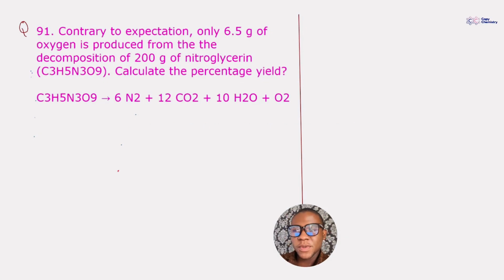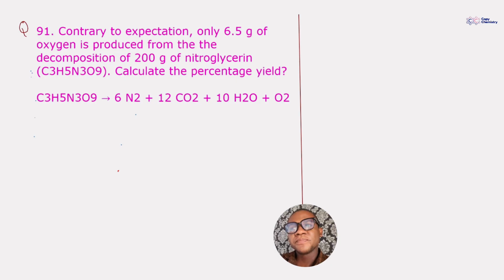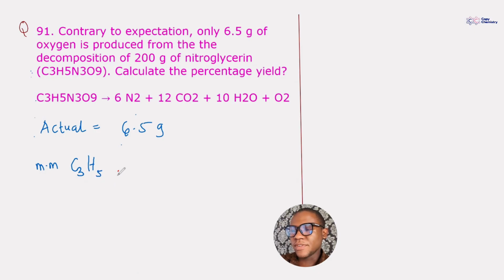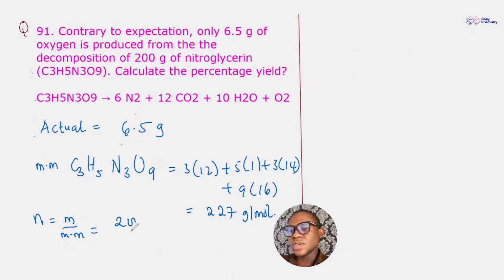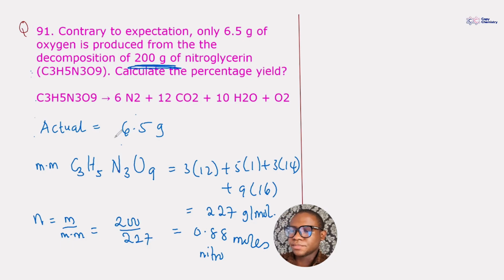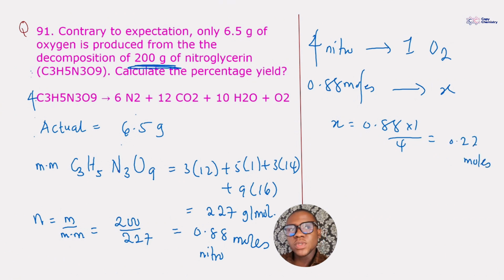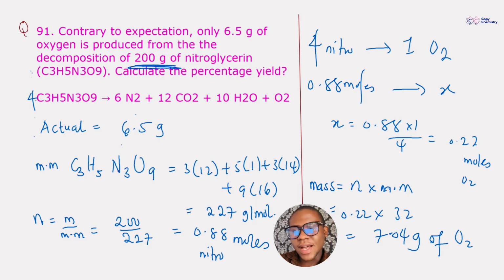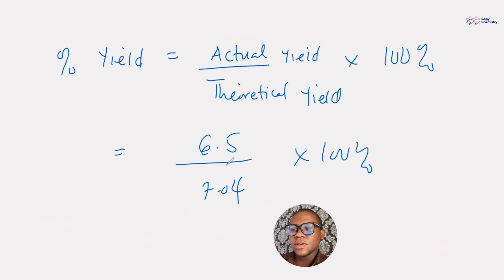Stoichiometry Q91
🎯 Keywords/Tags: stoichiometry,chemistry,online chemistry tutor,chemistry tutorials,stoichiometry explained,mole concept,AP chemistry help,chemistry for beginners,stoichiometry problems solved,learn chemistry online,Stoichiometry formulas,Stoichiometry, Stoichiometric coefficient,What is stoichiometry in simple terms?,What is 22.4 in stoichiometry?,stoichiometry practice worksheet,stoichiometry practice with answer key, Mole to Mole, Grams to Grams, Mole Ratio, honourschemistry